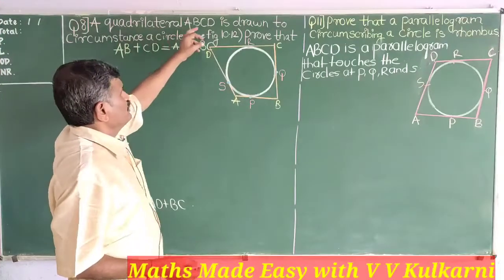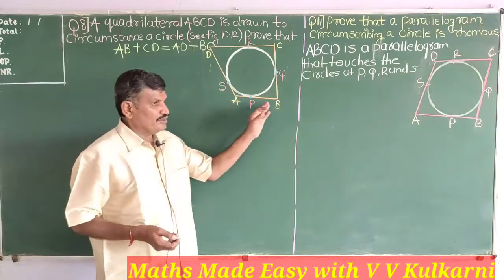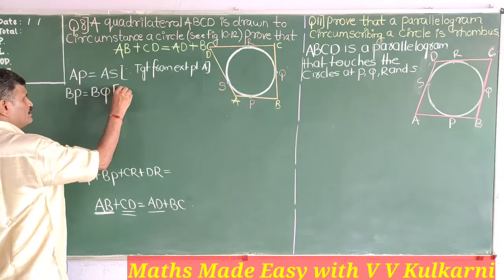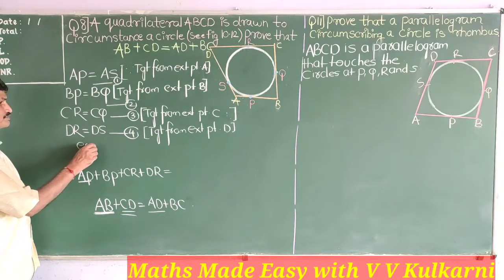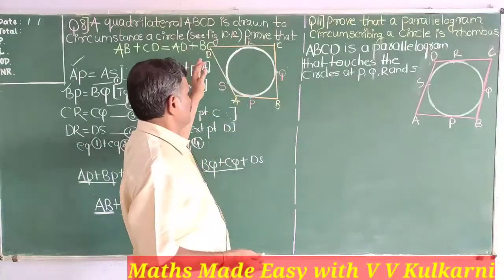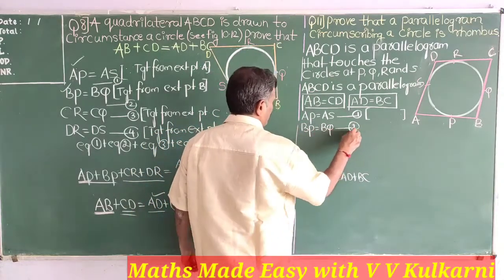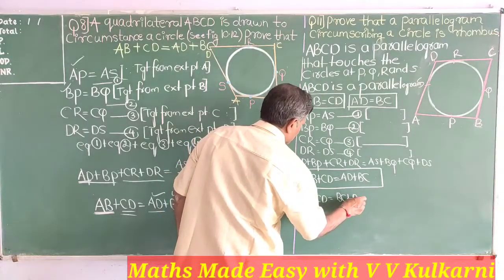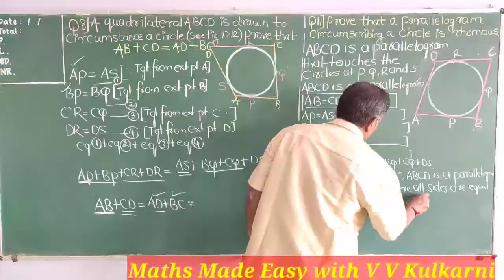Chapter 10 CIRCLES class X EX10.2 Q.No 8&11